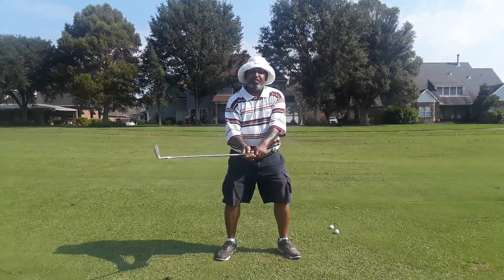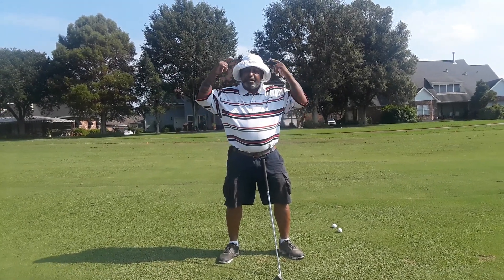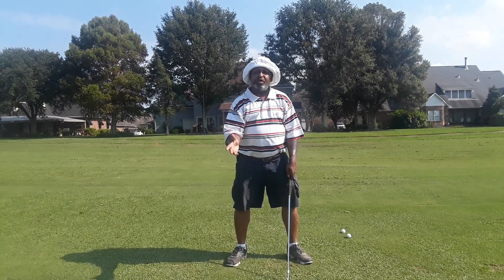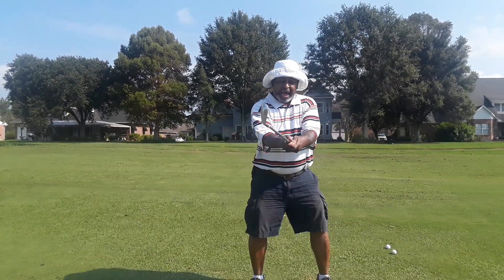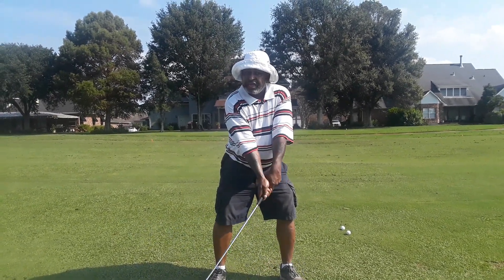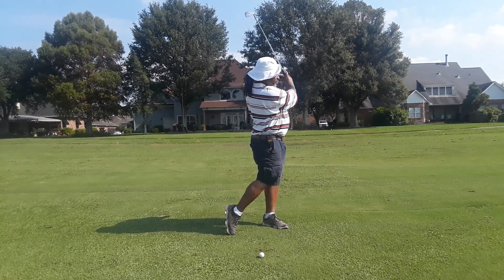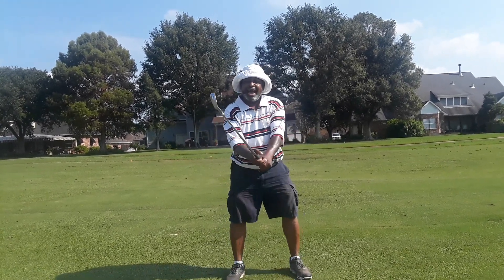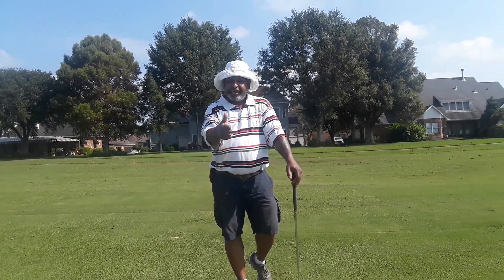Rear wrist in the golf swing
The rear wrist can be vital in the golf swing. So many players are trying to get a cupped lead wrist and having difficulties.  I advocate creating that position from the rear wrist with wrist extension and flexion. Follow the tips in this video and you will be on your way.